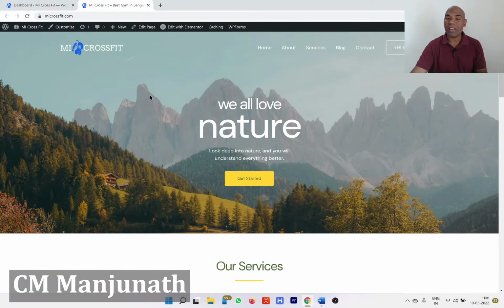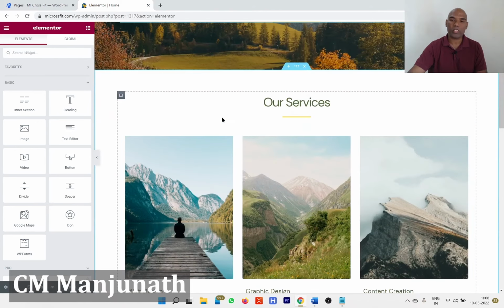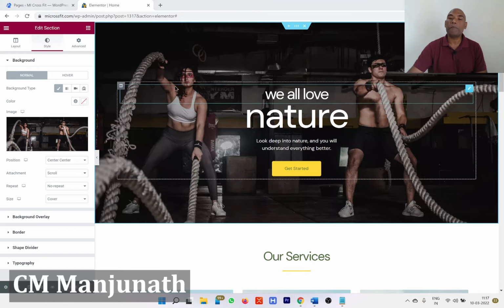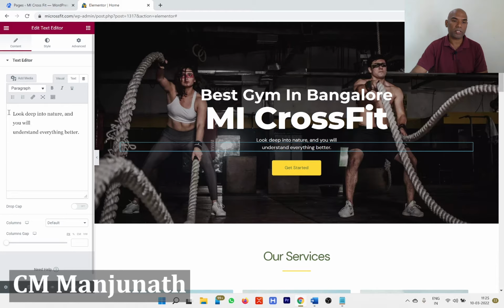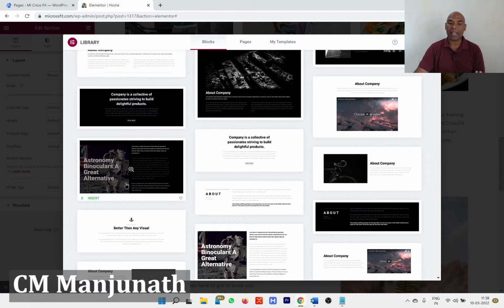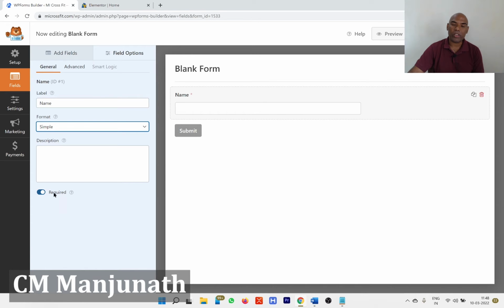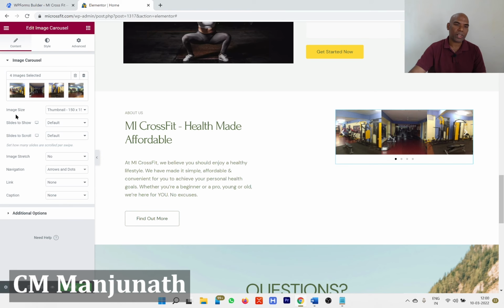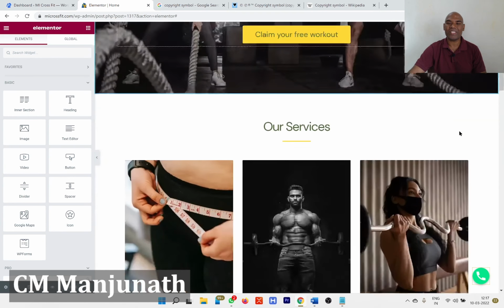07. Elementor Beginner Tutorial 2022 | How To Make a WordPress Website | CM Manjunath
This is an Elementor beginner tutorial 2022. In this video, we'll build the homepage for the local gym website. You'll learn step-by-step with clear explanations for why we do what we do.

Learn to design the hero section, services section, add calls to action, images, videos, create and embed lead/contact forms, and more in this comprehensive video tutorial.

Please check the playlist for the free WordPress development course for absolute beginners